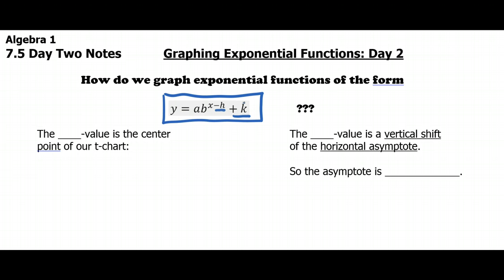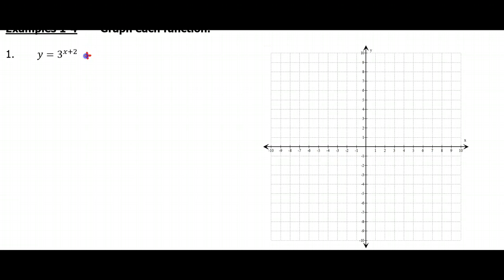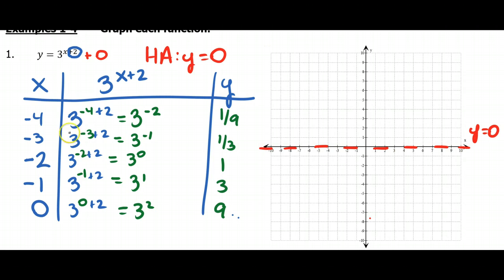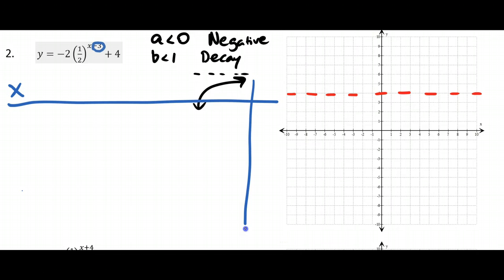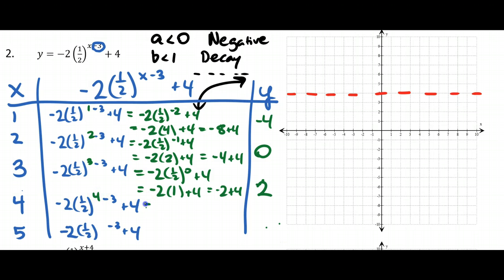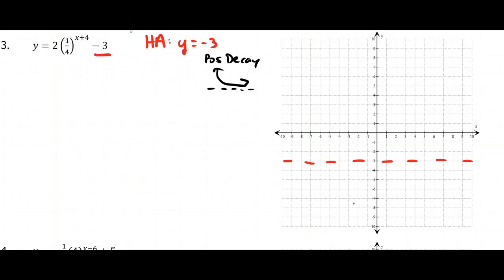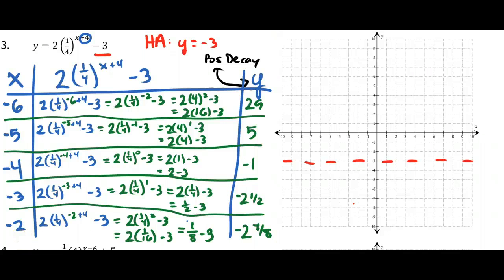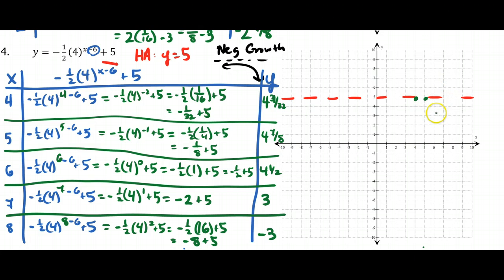7.1 Day 2 Graphing Exponential Functions (cont)